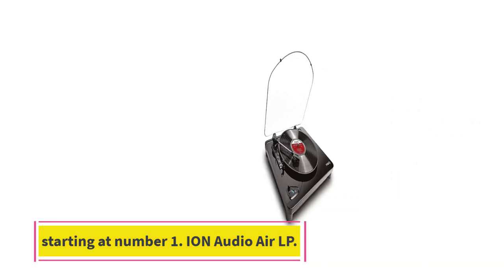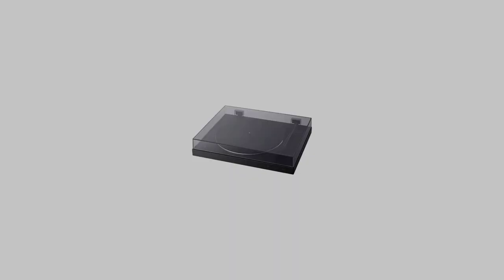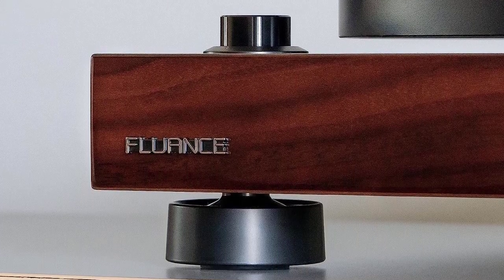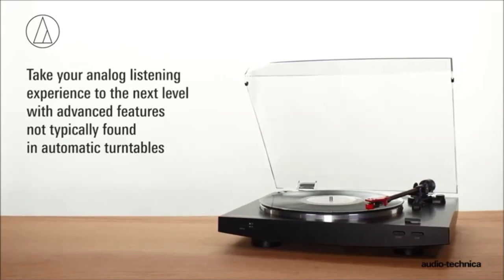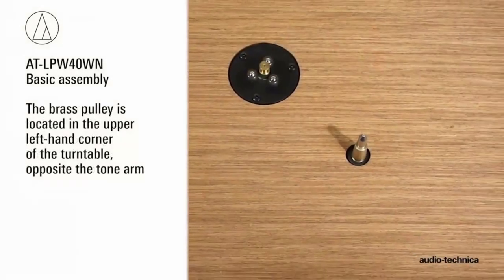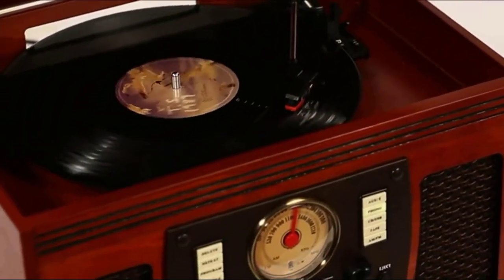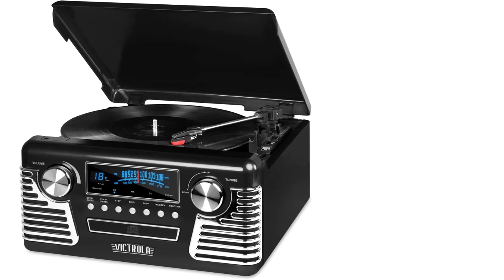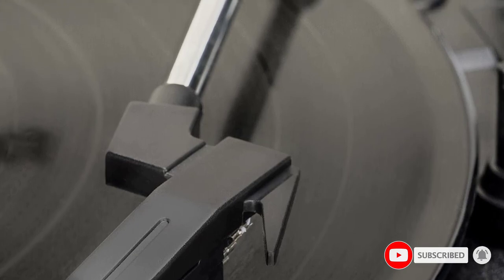Best Record Players 2023 | Best Record Players - review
📌Product Link📌:

Hey guys in this video we are going to be checking out the Best Record Players. You Can Buy Right Now. We made This List Based On Our Personal Opinion and hours of research & we have listed them based on the type of features and Price. We have Included options for every type of user so whether you are looking for the best budget.